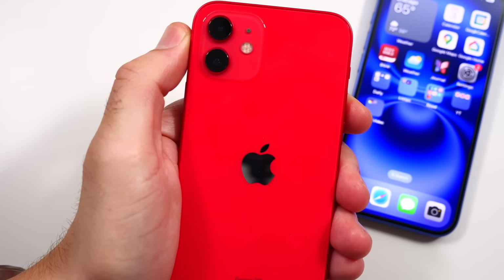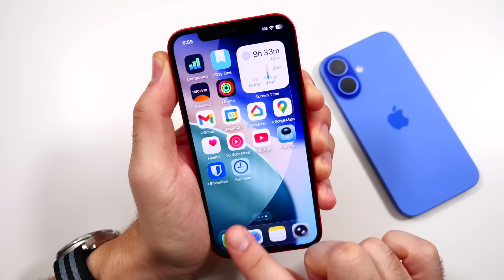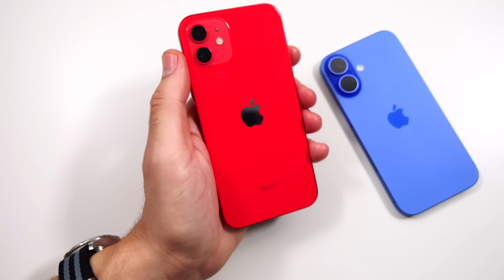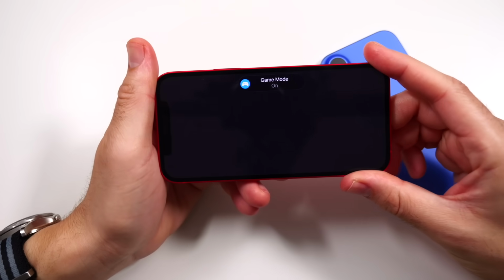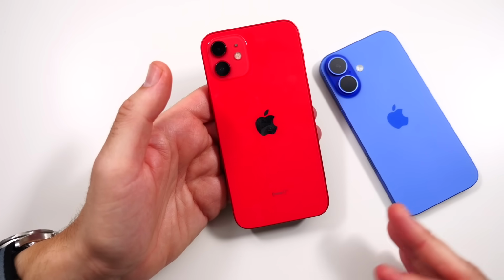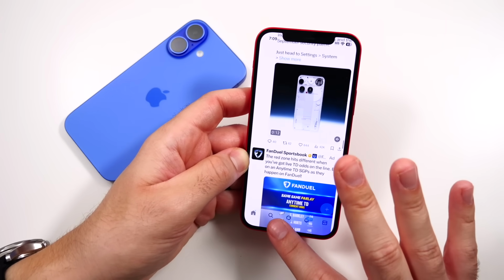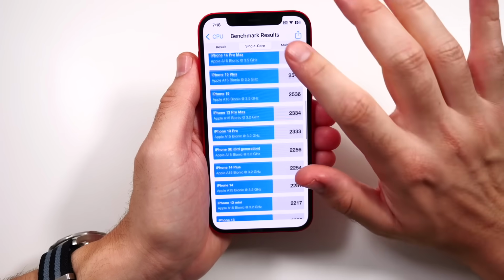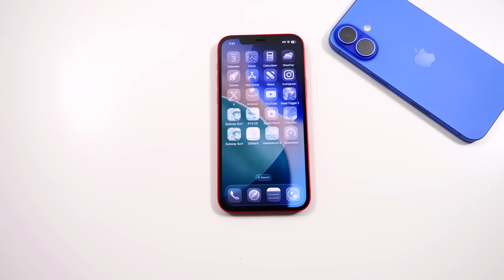iPhone 12 on iOS 26 - How Does It Run?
Hello and welcome to iPhone 12 on iOS 26. How does it run? In this video, we're gonna run the iPhone 12 through multiple tests to help you see how the phone is currently performing in 2025 on the latest iOS 26 Public Beta 6. This current iOS 26 developer beta is now in a near-complete stage, so we can get an idea of the performance you can expect on your iPhone 12. If you have the iPhone 12 and you have updated to iOS 26, please share your experience with the community below.

iPhone 12